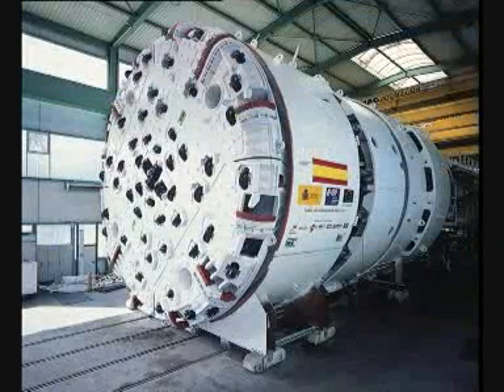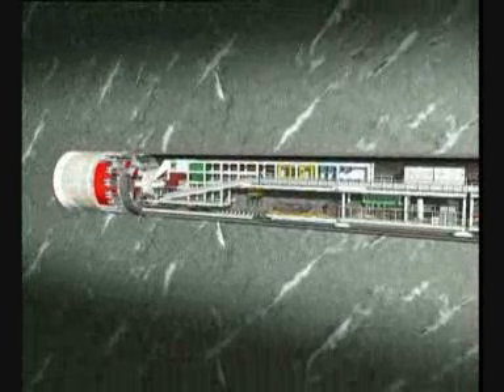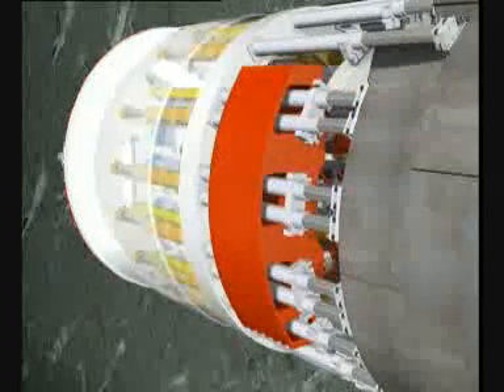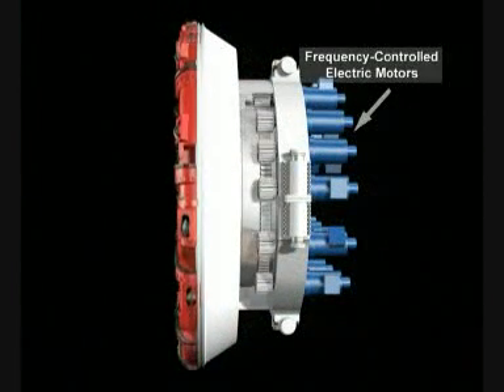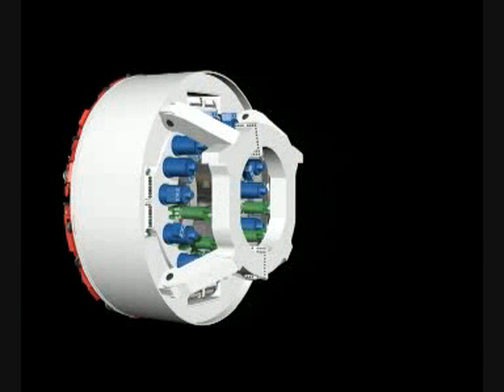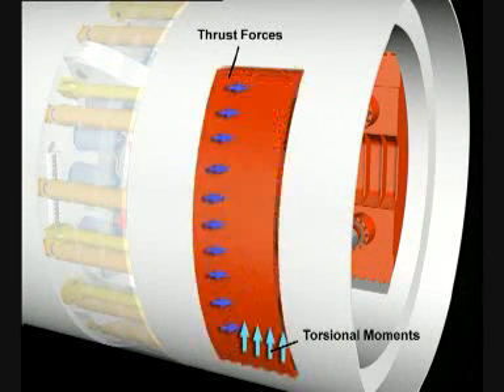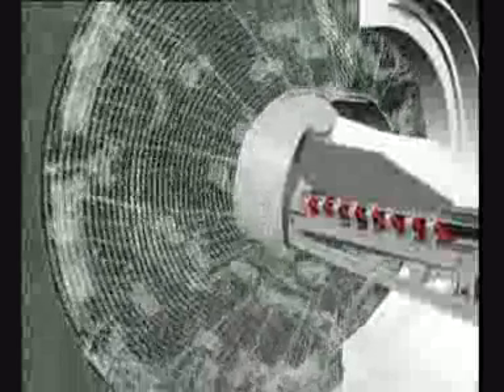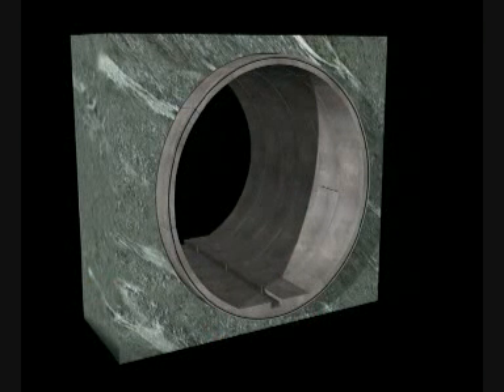Double Shield TBM used for the Excavation of Tunnels throughout the world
as the matter of fact Tunnel Boring Machines are used throughout the world for excavating purpose, the traditional drill and blast methods is now old technology, Tunnel Boring Machine, is a complete factory, which can excavate, drill, muck can be taken out through Conveyer belts. shortcrete can be done on stop. a complete mechanism fully computer and human beings operated.